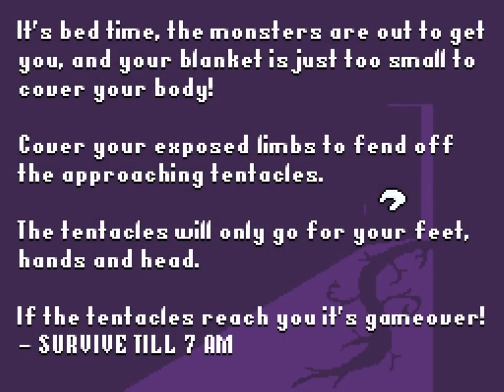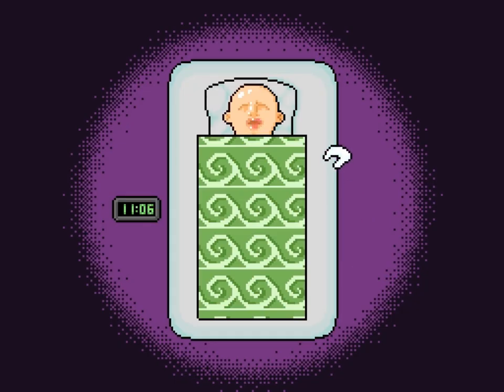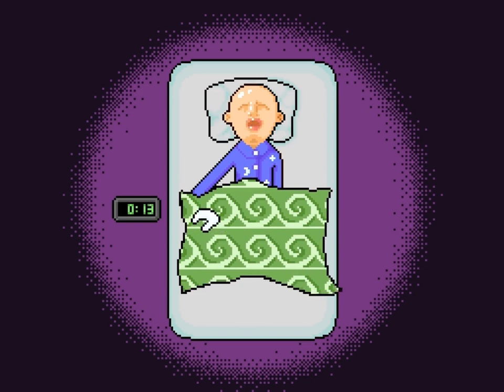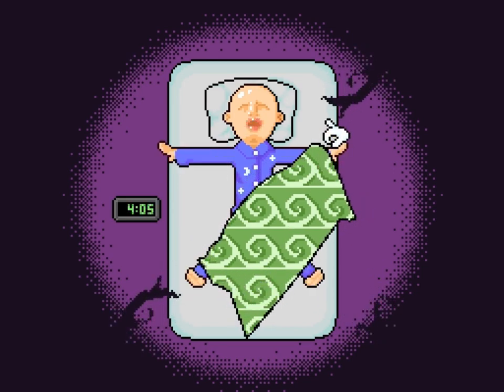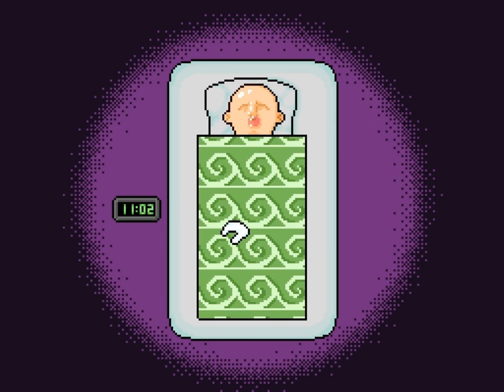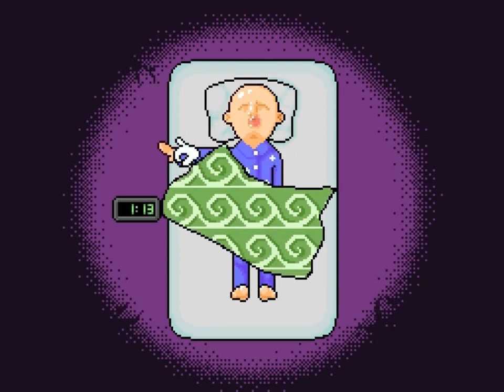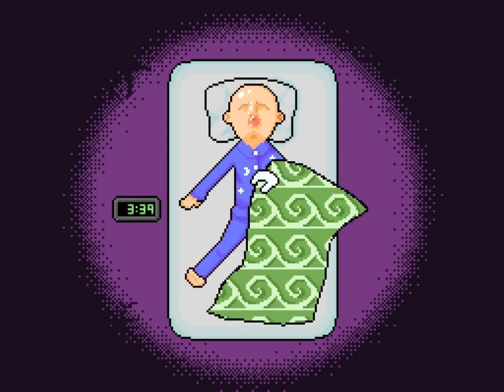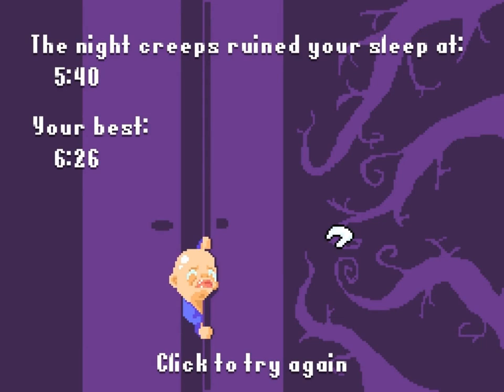Safety Blanket - Melcadrien Looks At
Safety Blanket